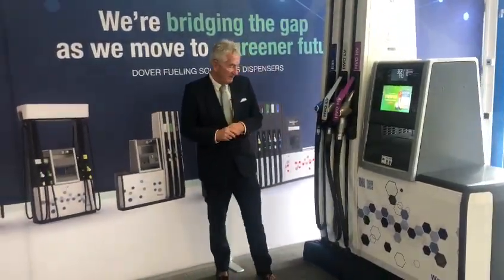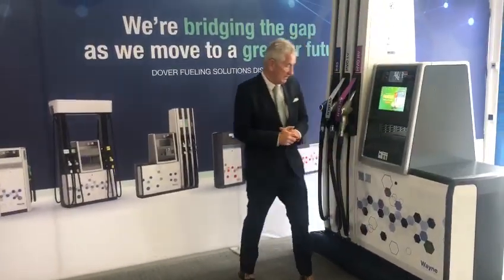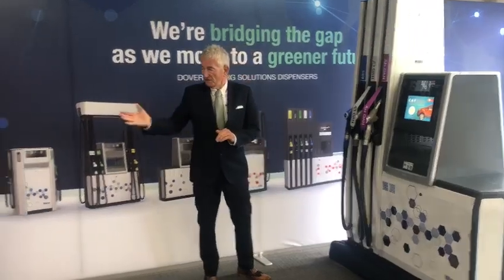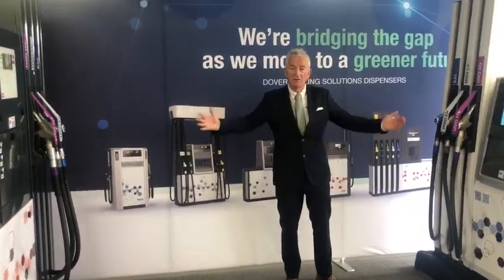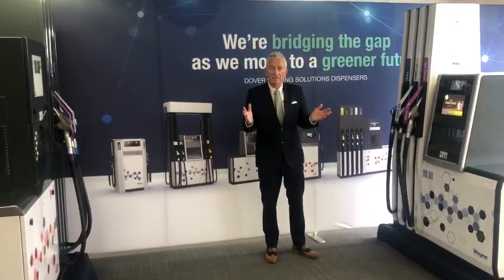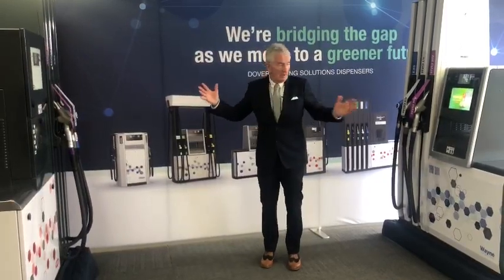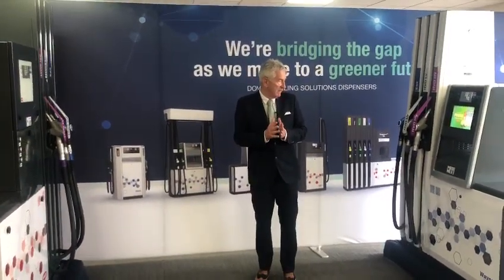DFS factory tour dispels one myth and reveals a secret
Nick Needs from erpecnews recently took a trip up to Dundee, Scotland, the home for one of four DFS factories around the world. Tokheim and Wayne dispensers together, is still slightly difficult for a well trodden industry expert like me to get my head around, but nevertheless, seeing is believing.

This short video clip is just an introduction into an article Thank you to everyone up there in Bonny Scotland who helped us with this feature.